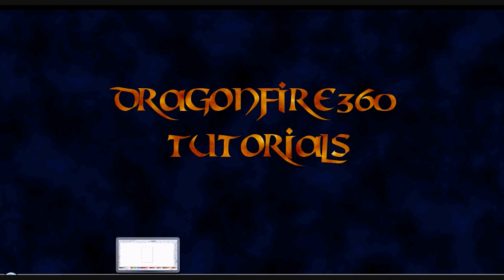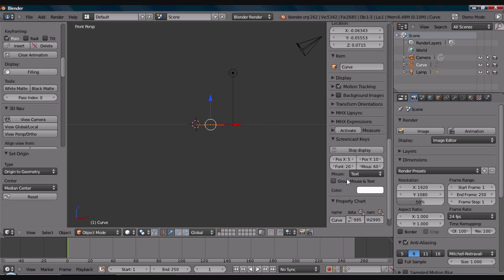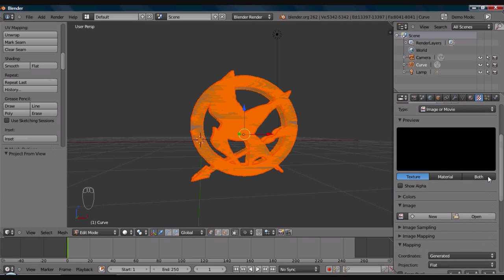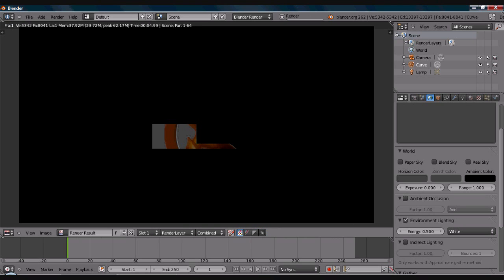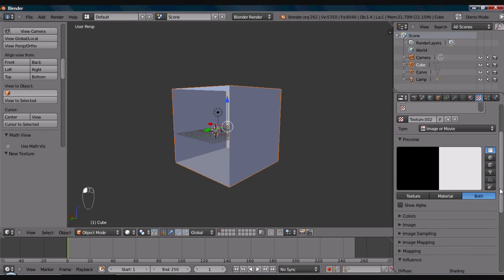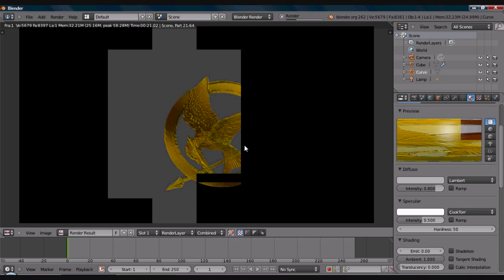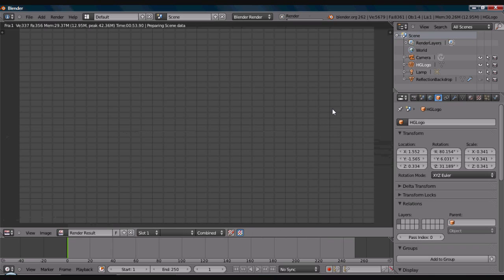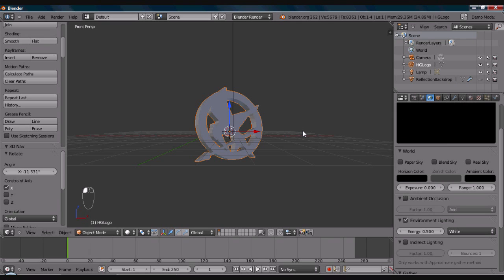Hunger Games Burning Logo Tutorial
How to make the hunger games burning logo.  Using Inkscape and Blender 2.62.

Feel free to send a video response to any creations you make with this tutorial.